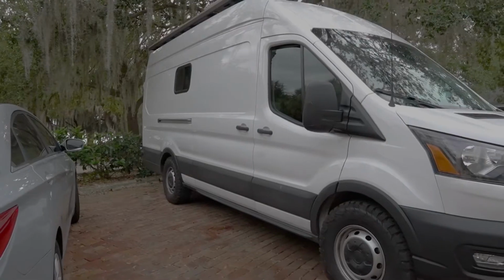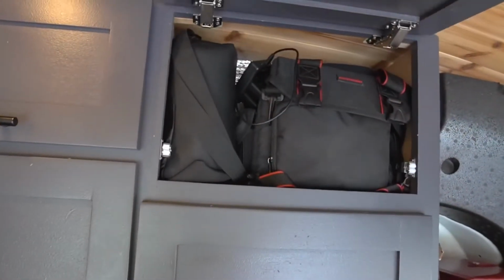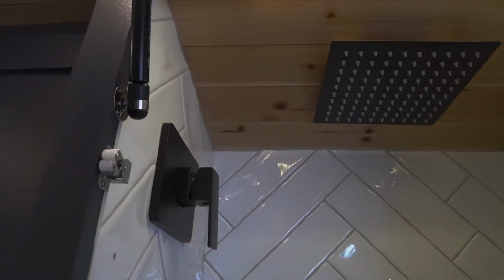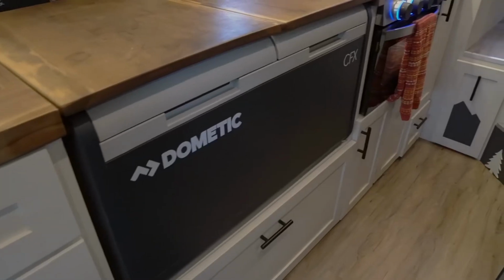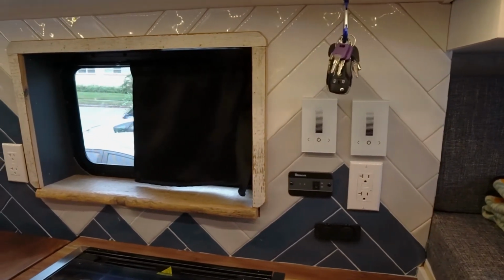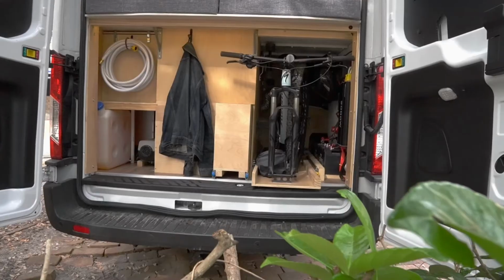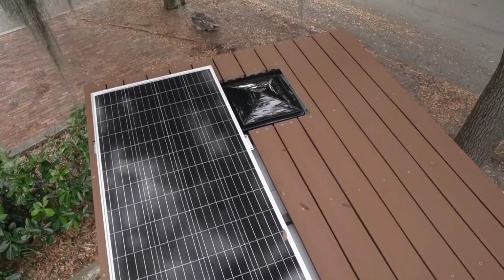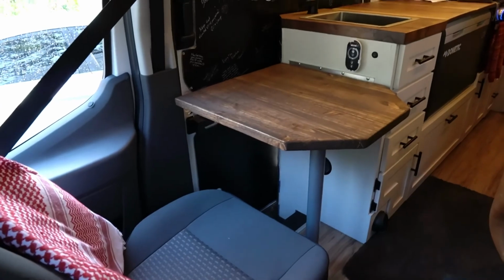FORD TRANSIT VAN BUILD 3.0 (full tour)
I hope you are all excited to see my latest project!

This video gives you the full details of my latest build and a little bit of my story for 2021.